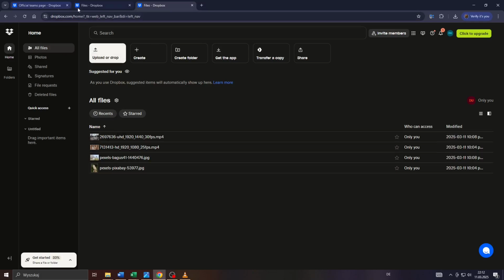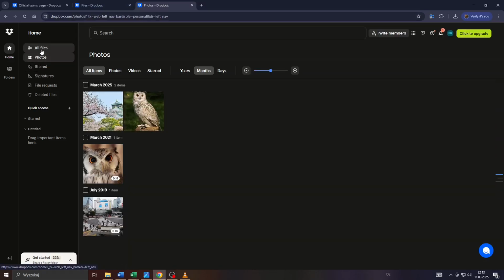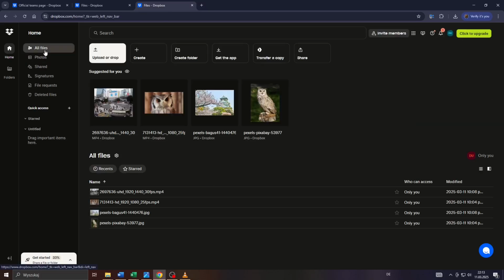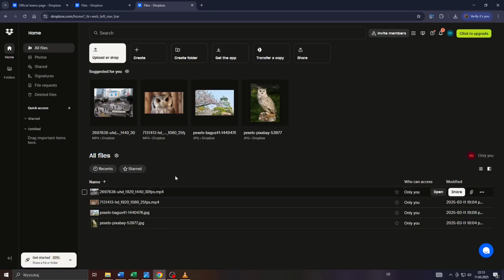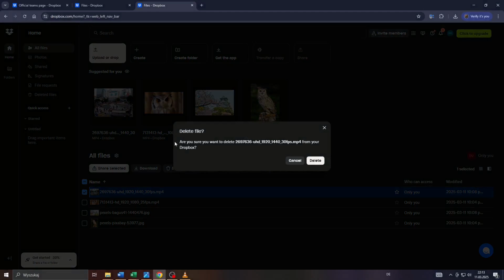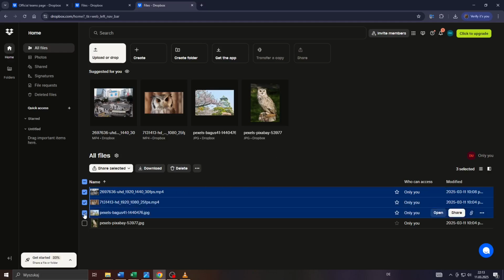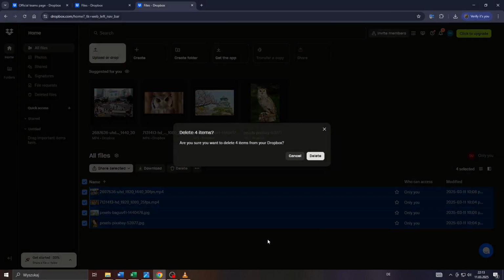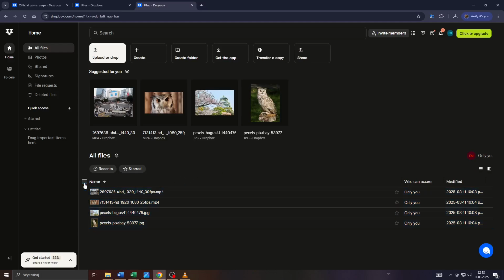How to Delete Files from Dropbox | Step by Step Dropbox Tutorial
This tutorial explains how to remove files from your Dropbox storage in a few simple steps.